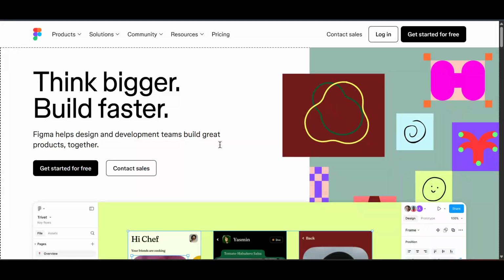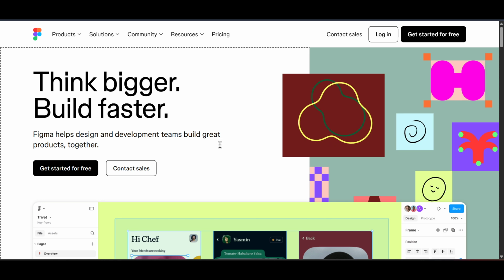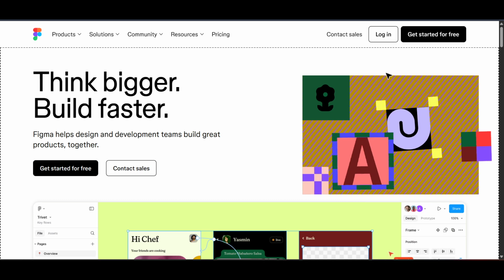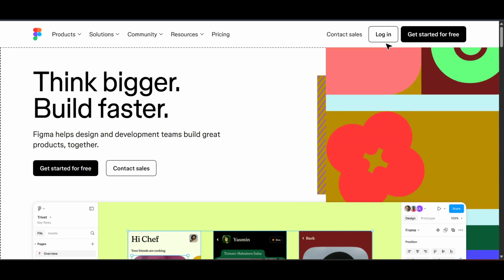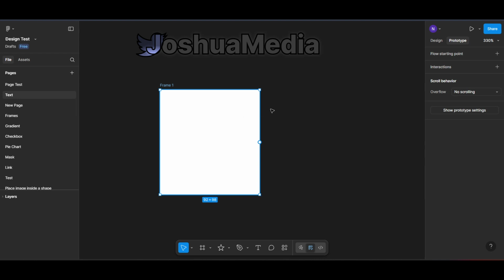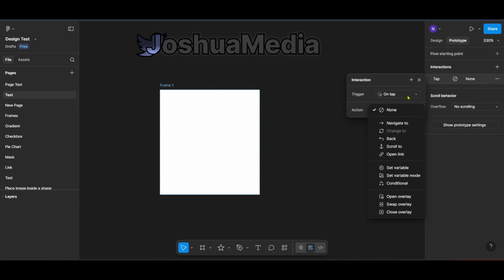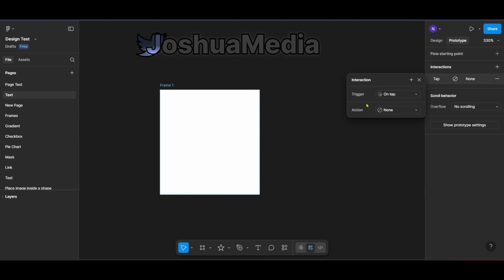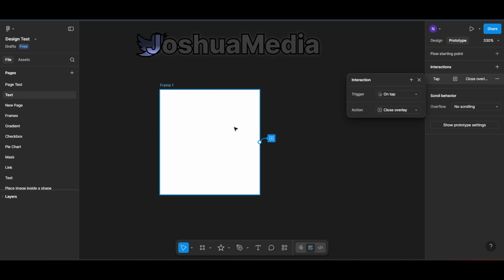How To Close An Overlay ( Modal ) In Figma (Full 2025 Guide)